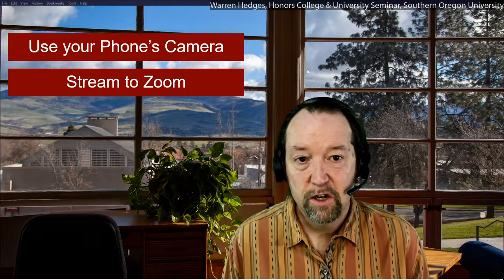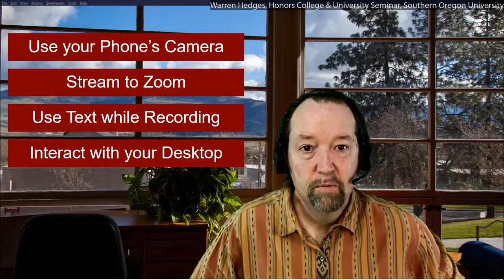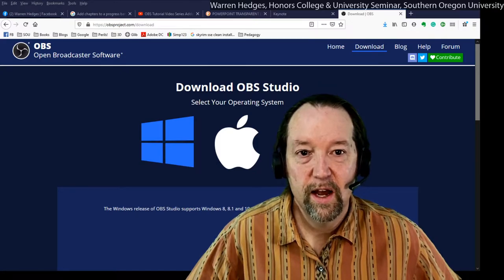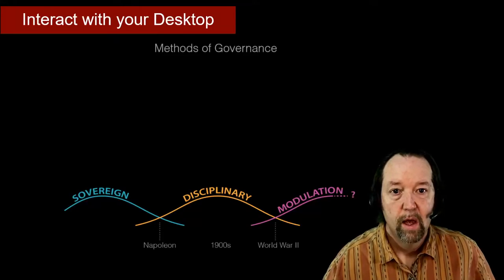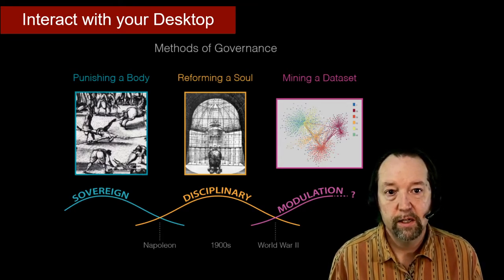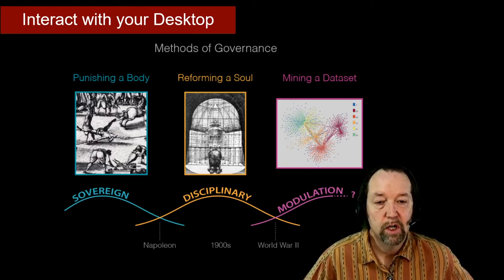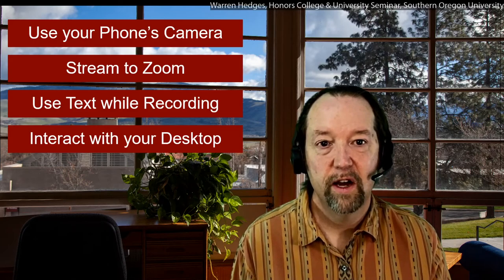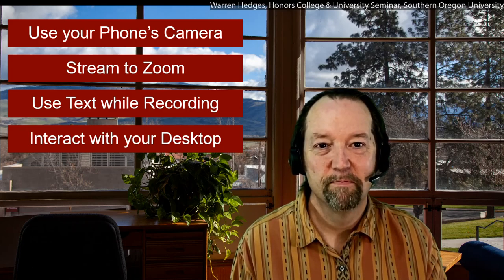OBS (Open Broadcaster Software) for Teaching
0:00 Introduction
1:23 What is OBS?
2:01 Use Phone camera
3:38 OBS to Zoom
4:08 Text & Powerpoint
5:02 Greenscreen Desktop
6:25 Conclusion

I discuss what I love about using OBS, a free program, for recording short lectures and for streaming to Zoom meetings. I don't discuss *how* to do these because gamers and similar users are infinitely more talented at doing this. Do a search and find tutorials that fit your needs!

But to get you started, here are some links to tutorials I found especially helpful.